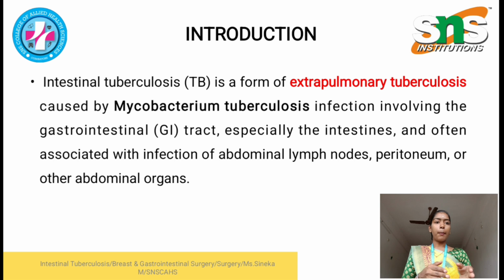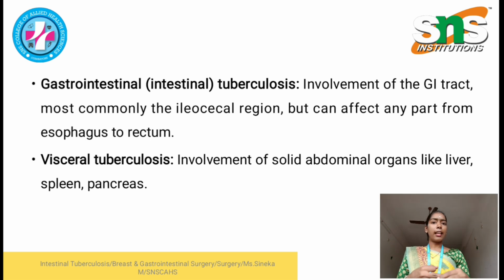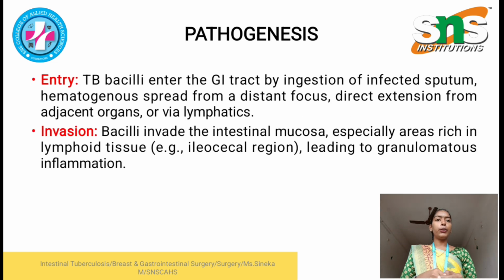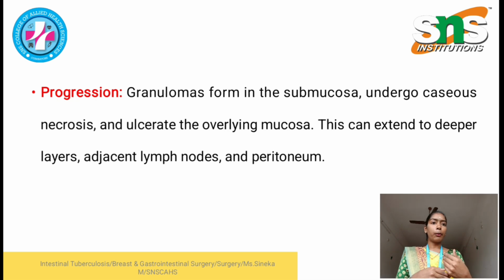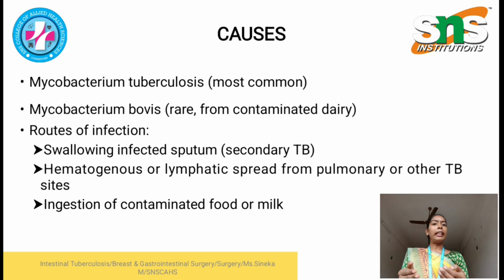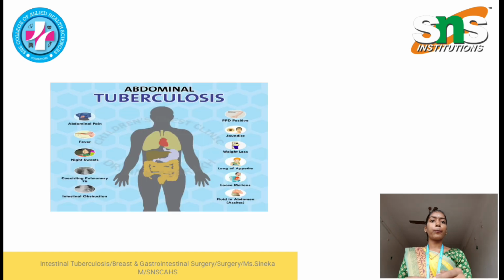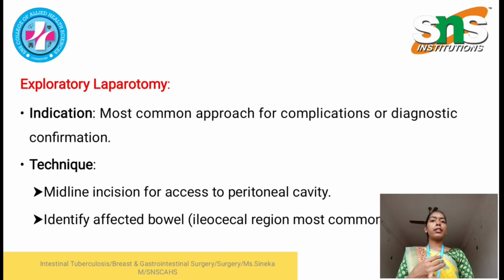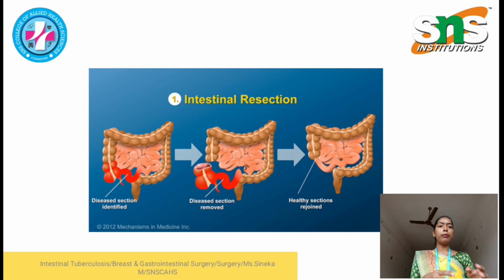Intestinal Tuberculosis / Surgery / SNS Institutions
Intestinal tuberculosis (ITB) is a form of tuberculosis that affects the gastrointestinal tract. It's caused by the bacterium Mycobacterium tuberculosis and can mimic other intestinal conditions, making diagnosis challenging. Common symptoms include abdominal pain, weight loss, and fever. Treatment involves anti-tuberculosis drugs, and early diagnosis and treatment are crucial for a positive outcome.